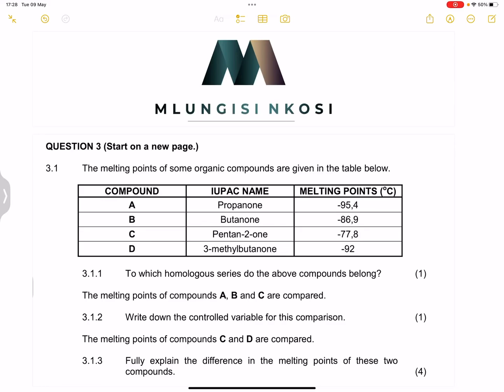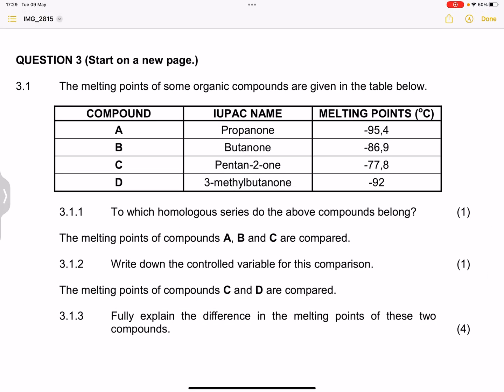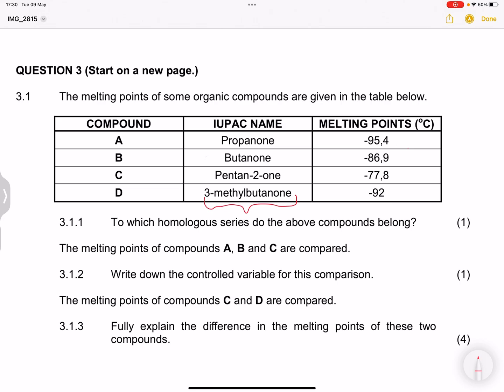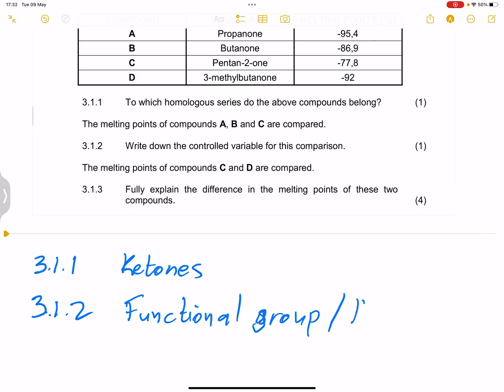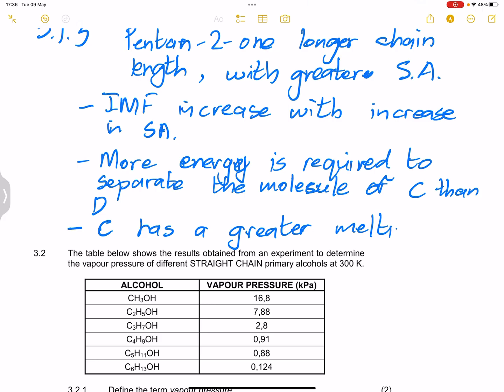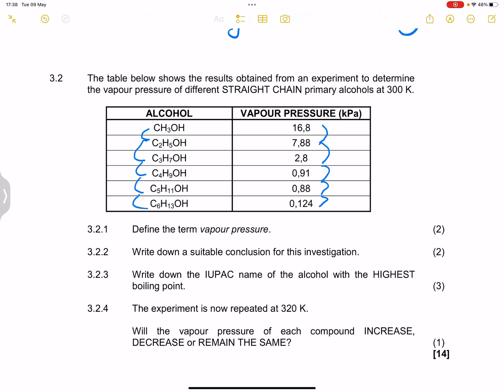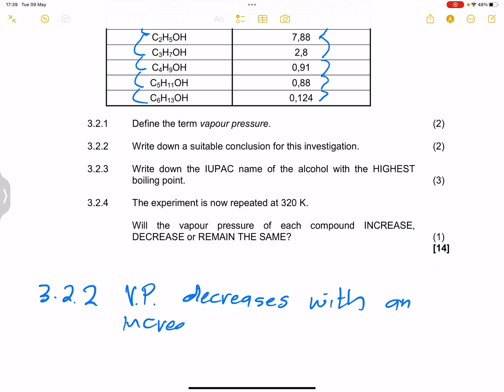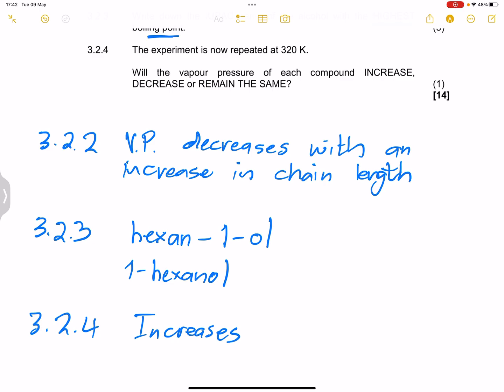Intermolecular Forces - Organic Chemistry | November 2022 | Question 3 | Mlungisi Nkosi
Memo walkthrough of the November 2022 Chemistry Exam